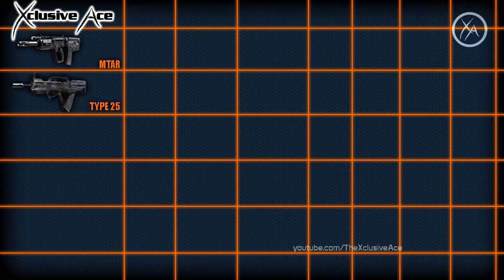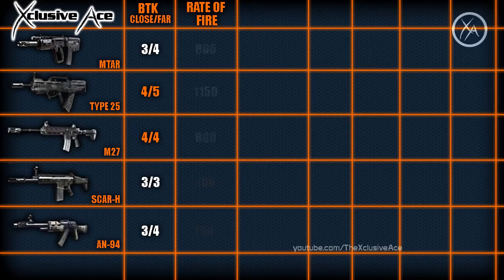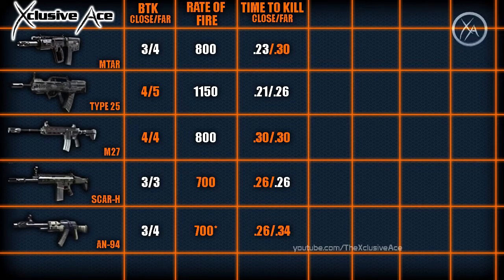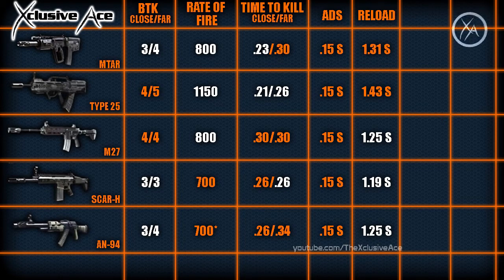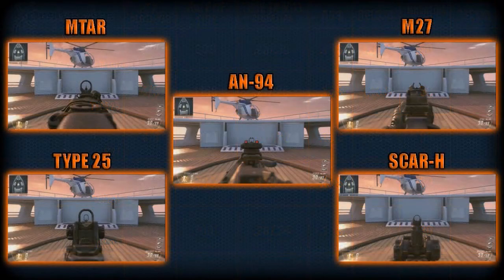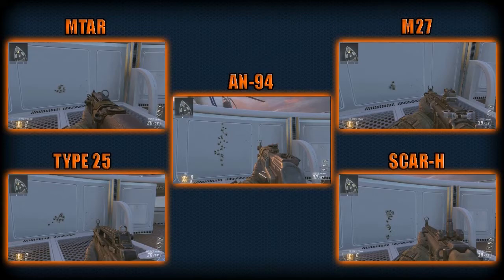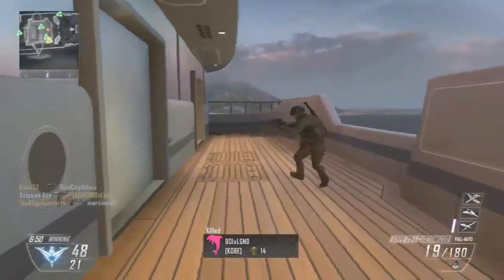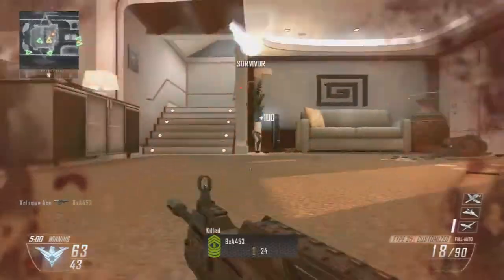Black Ops 2 Weapon Breakdown Ep 1. Full Auto Assault Rifles (Black Ops 2 Gameplay)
In this video I do a complete breakdown of the statistics of every full auto assault rifle in Black Ops 2.